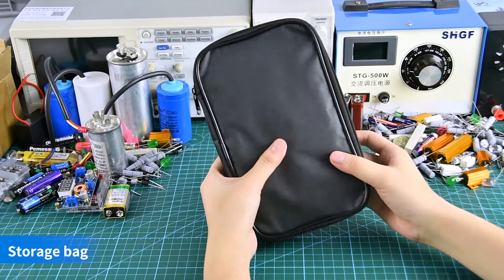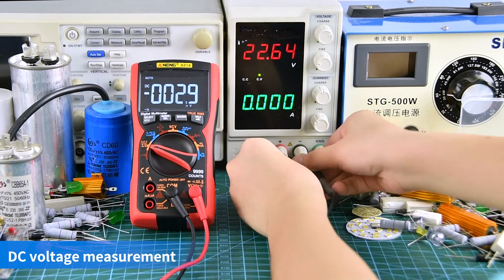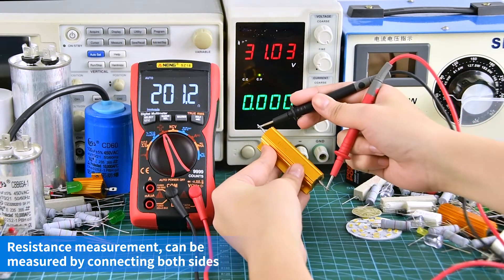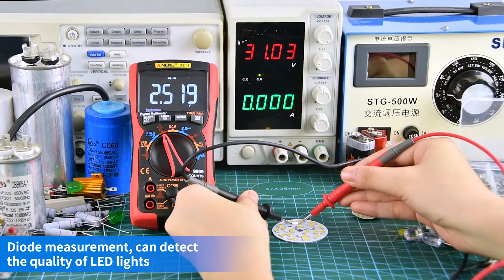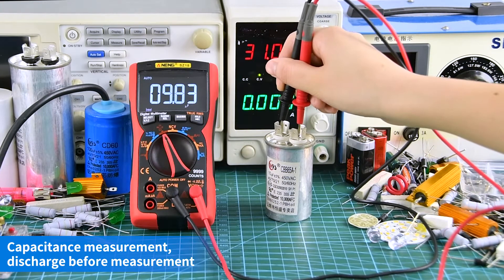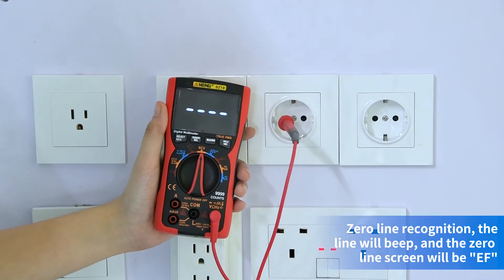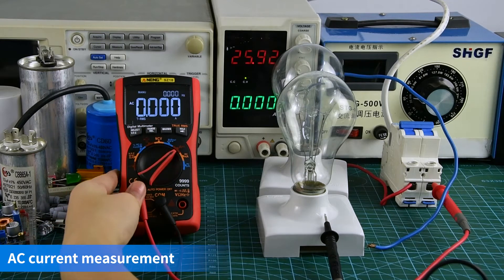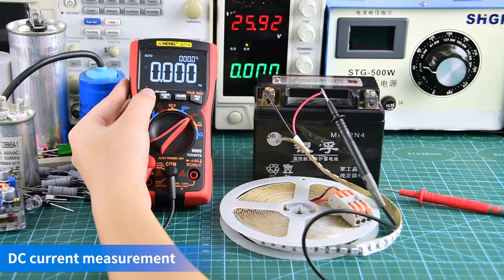ANENG SZ18 Digital 9999 Professional True RMS Analog Tester Multimetro DIY Transistor Capacitor NCV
ANENG SZ18 Digital Multimeter 9999 Professional True RMS Analog Tester Multimetro DIY Transistor Capacitor NCV Testers Lcr Meter

Description
ANENG SZ18 is an automatic range digital multimeter with 9999 words with a true effective value. The instrument is full-key operation with triple display.
Measure AC voltage and DC voltage
Measure AC and DC current
Measuring resistance/temperature
Test continuity and diode
Measuring capacitance/NCV
Measuring frequency and duty cycle
Anti-interference AC voltage detection

Package:
1 * ANENG SZ18 Digital Multimeter
2 * Test lead wire
1 * Thermocouple
1 * Manual
1 * Cloth bag(According to the choice)
1 * 16 in 1 combination line(According to the choice)